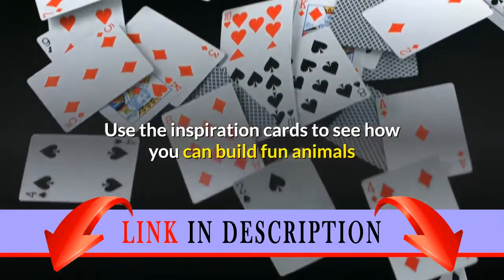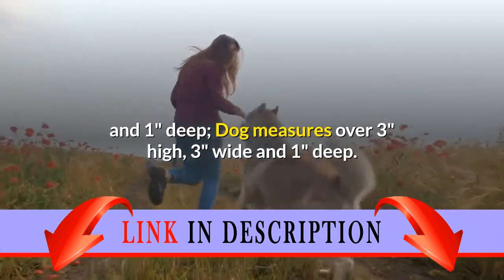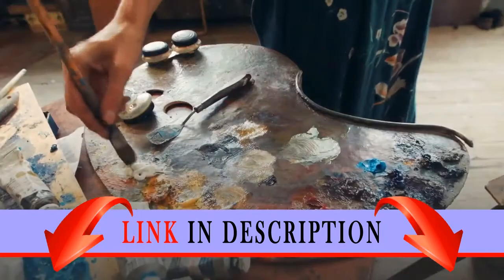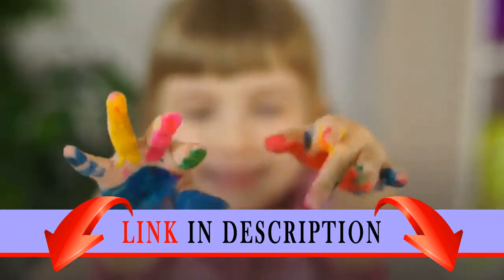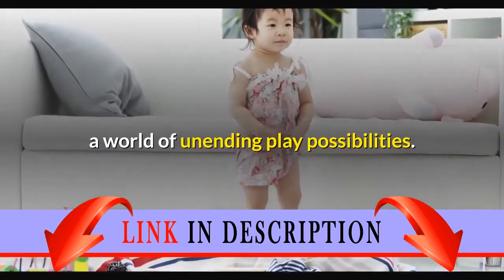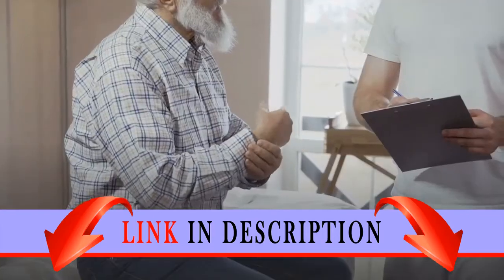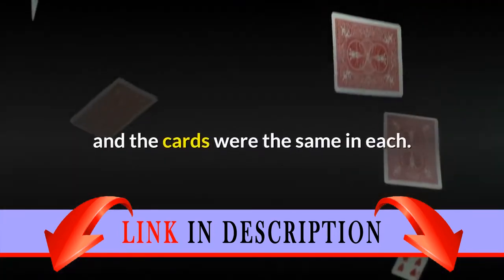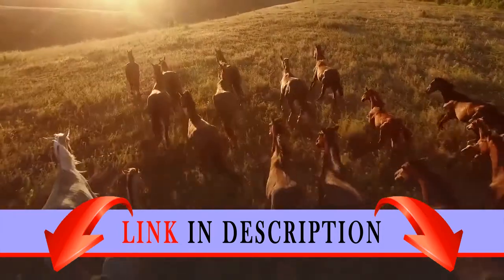LEGO DUPLO Creative Play 10573 Creative Animals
Features easy-to-build giraffe, dog, bunny, worm and elephant; Includes decorated bricks for creative play.
Use the inspiration cards to see how you can build fun animals with your child; Build 5 cute animals; then create your very own!.
LEGO DUPLO products are fun and safe for younger hands.
Giraffe measures over 6" high, 3" wide and 1" deep; Dog measures over 3" high, 3" wide and 1" deep.
Bunny measures over 4" high, 3" wide and 1" deep; Worm measures over 4" high, 4" wide and 1" deep.Introduce your child to a whole animal-themed world of creativity and building fun with this fun Creative Animals set! Use the inspiration cards to help your young creator assemble the easy-to-build giraffe, bunny, dog and worm, each with its own distinctive, bright color theme. Then get ready to embark with them on a world of unending play possibilities. Review: Typical high quality you expect from DUPLO blocks. A great mix of generic and unique pieces. Allows the option to build the animals as pictured, or mix and match to create your own strange creatures! Bunny and Giraffe have 6 pieces each, Elephant 5 pieces, Caterpillar and Dog have 4 pieces each, for a total of 25 pieces. My only minor complaint is that it comes with cards to show you what each animal looks like, but only 4 of the animals are on the cards (can't remember now which one was missing). I know it's not a mistake, because I bought two sets of these and the cards were the same in each. I don't think that's even worth a star reduction though, because those cards aren't necessary at all. Also, you can't separate the cards (one animal pictured on one side, one animal on the other side).